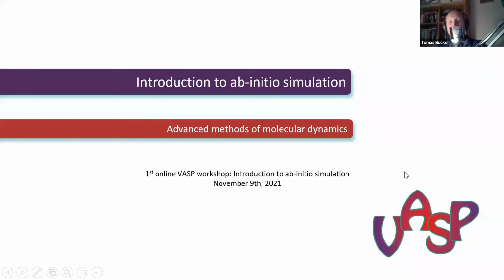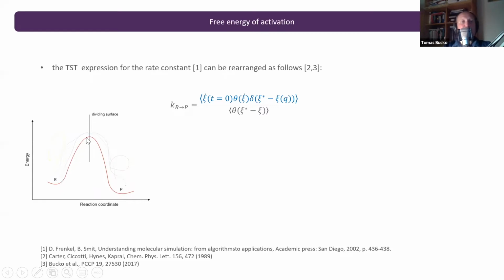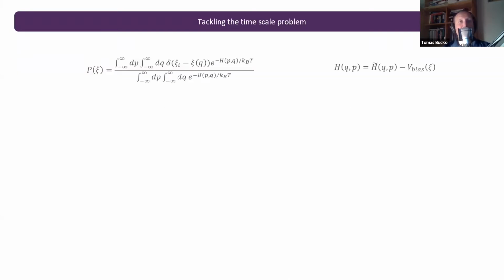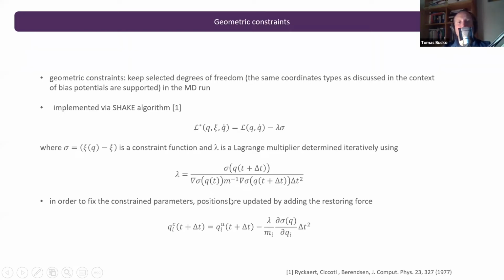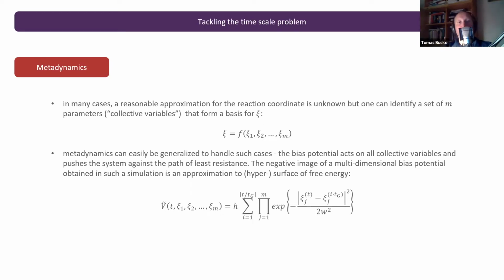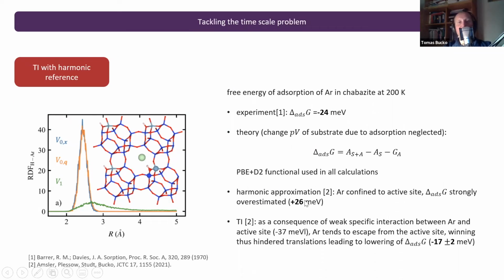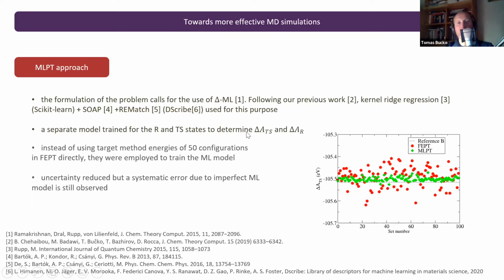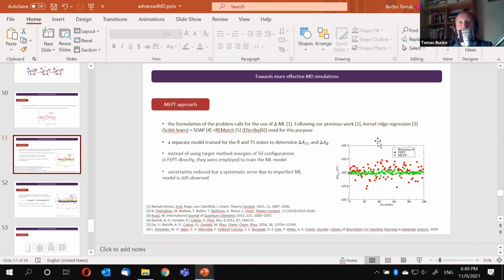Advanced methods of molecular dynamics | VASP Lecture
Tomáš Bučko shares insights from his research about performing molecular-dynamics simulations and explains key concepts like how to compute free-energy profiles.

0:00:00 Welcome back
0:00:13 Beginning of presentation
1:09:37 Q&A